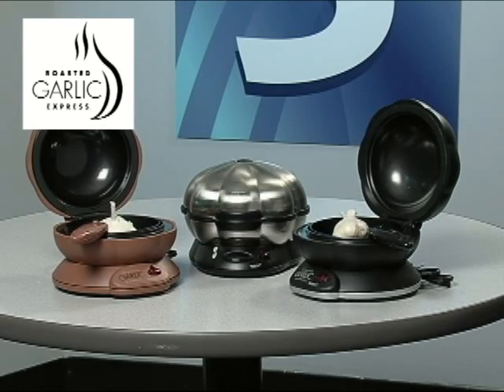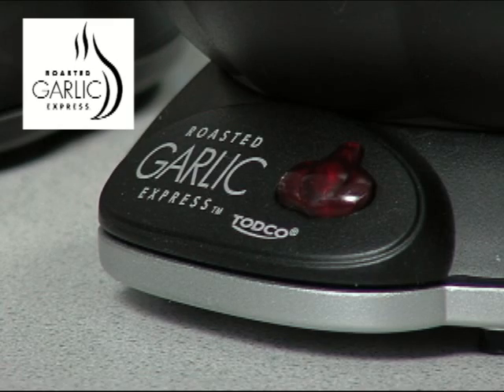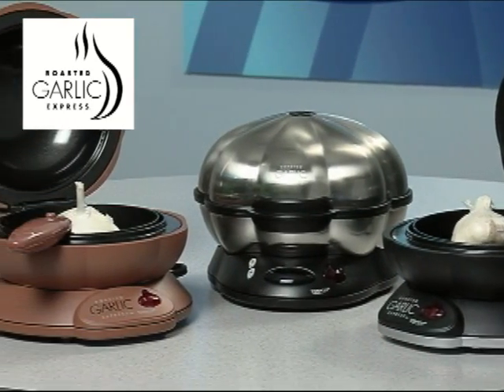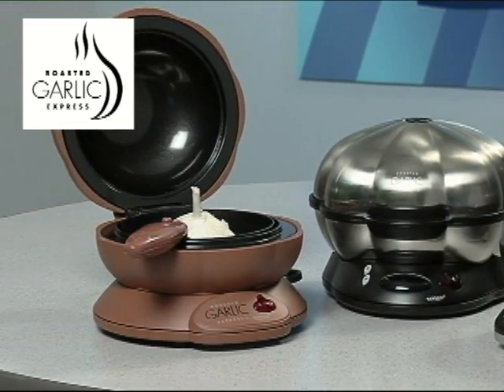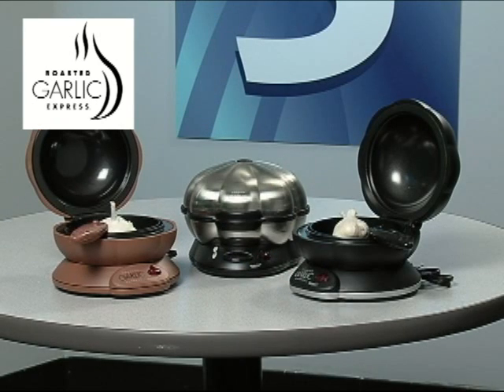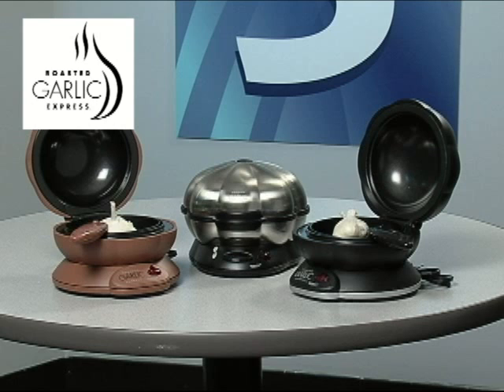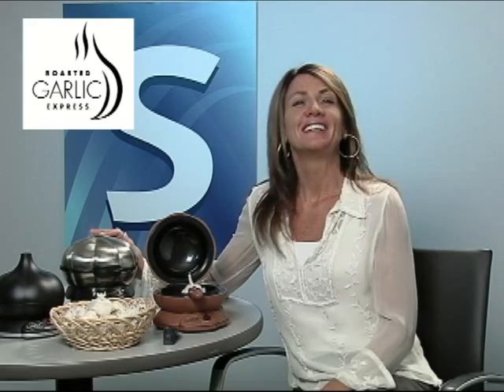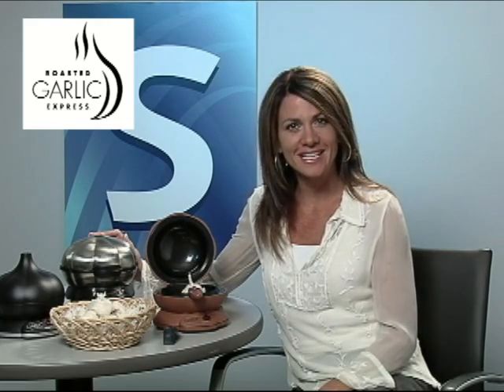Roasted Garlic Express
MSD presents - Roasted Garlic Express